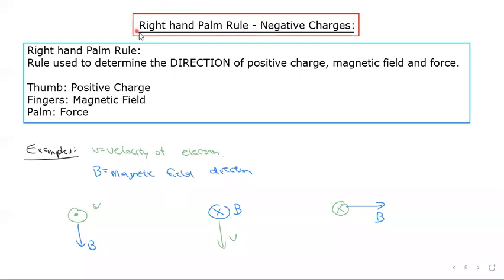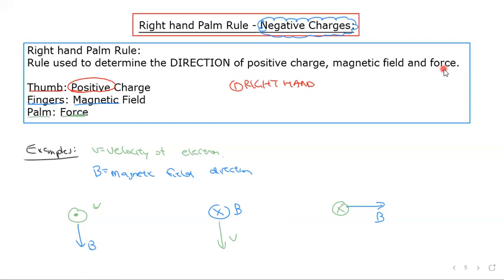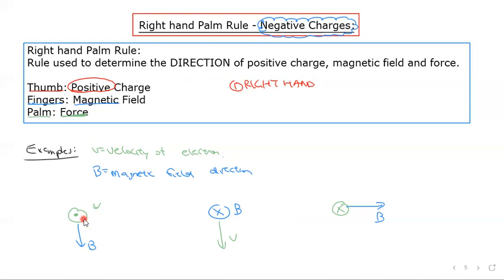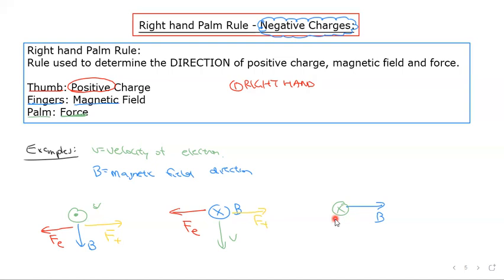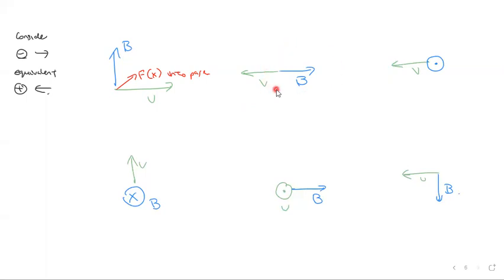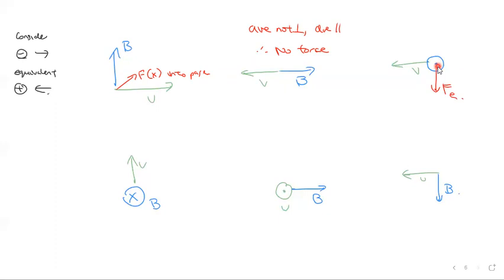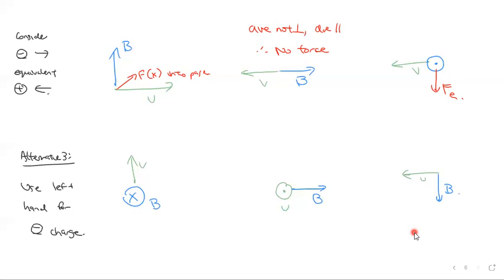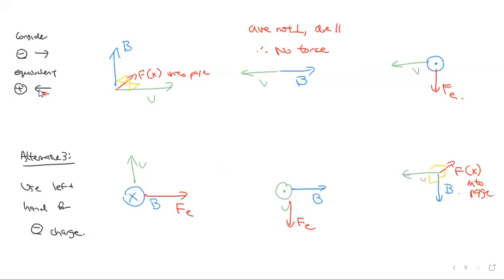Right Hand Palm Rule for Negative Charges (Electrons)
Going through examples of applying the right hand palm rule to negative charges entering the magnetic field.